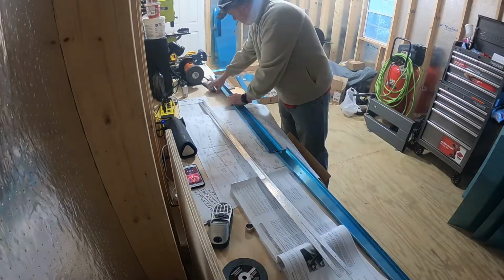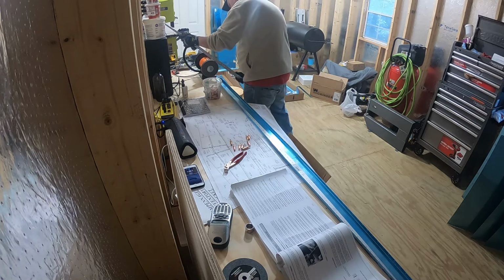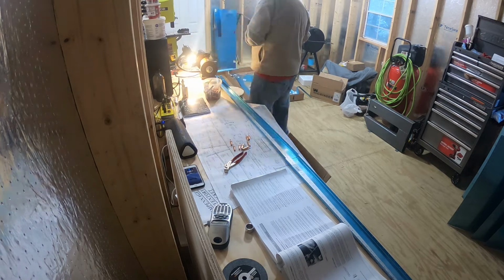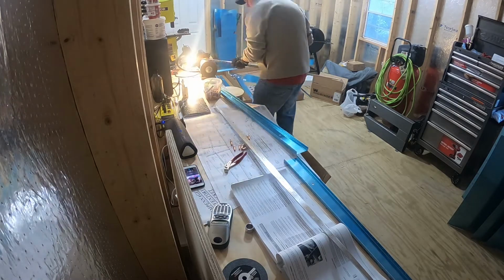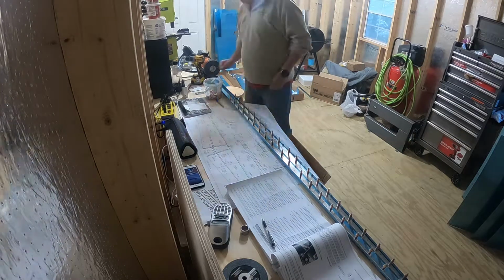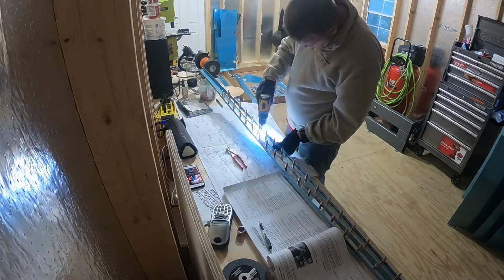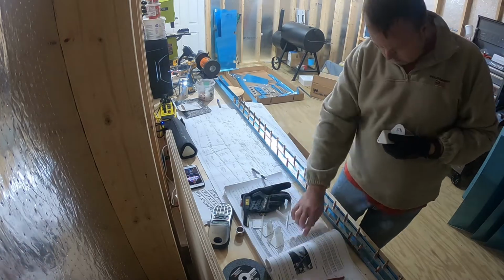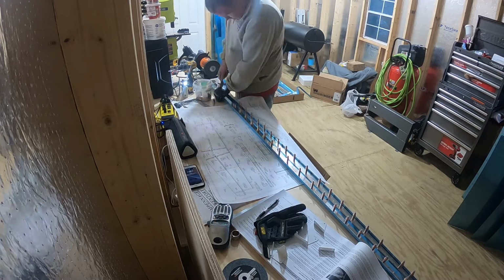RV8 Empennage Kit - Horizontal Stabilizer Rear Spar Assembly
Builder # 83759

Driving the first cleco and squeezing the first rivets. Assembly has begun on the RV8 tail kit. This video shows the assembly of the RV8 rear spar of the horizontal stabilizer. Even though the video does not show my emotion because I was very focused on doing a good job, I was thoroughly excited that my plane is beginning to take shape.